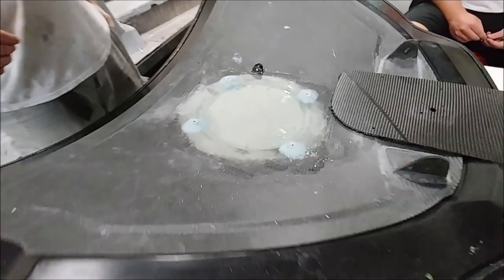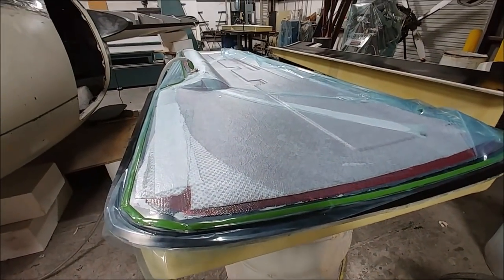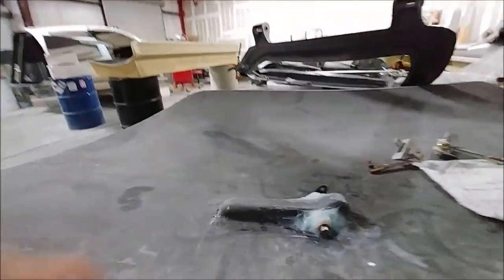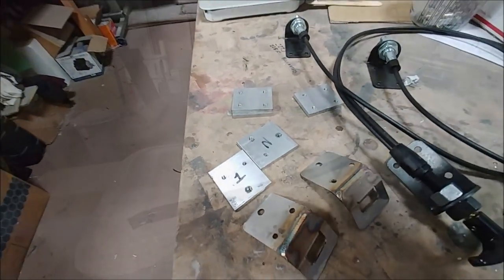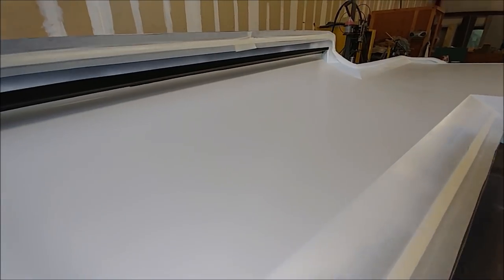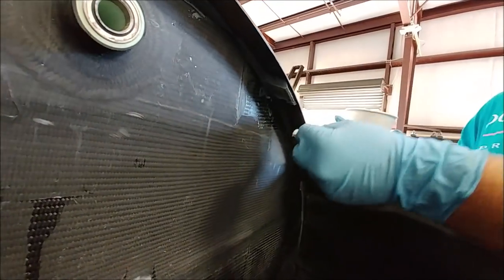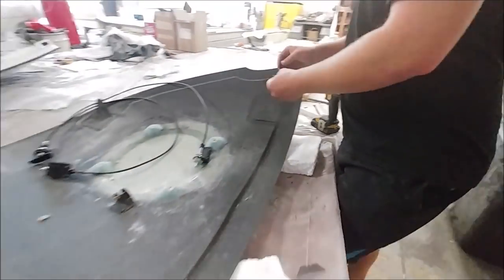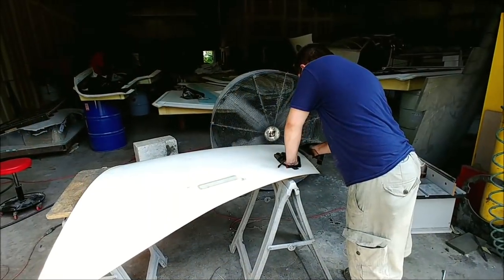Nose Hatch Latches - Building the Raptor Prototype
This week Jeff and Devin have been working on prepping the main wing skins for layup by cutting the core and fabric. Jim, Jeremy and I have got the door locks all operational and have moved on to test fitting the doors back into the fuselage. Zach has been busy trimming the latest parts and Keith has been working on installing the latches into the nose hatch.